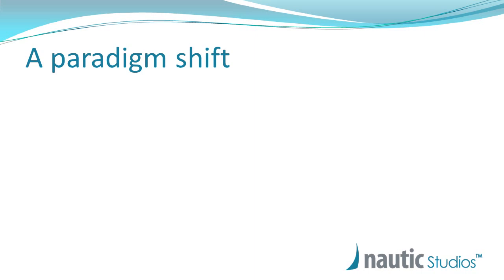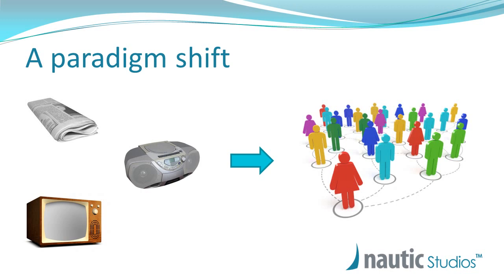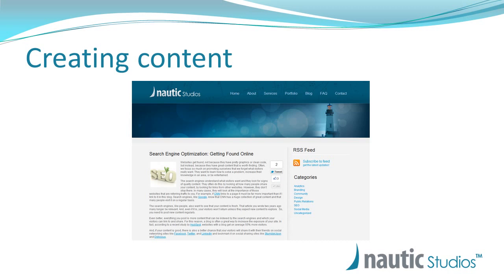Copy of Social Media for Business Intro by Nautic Studios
This video covers the basics of social media and how it can help your business.